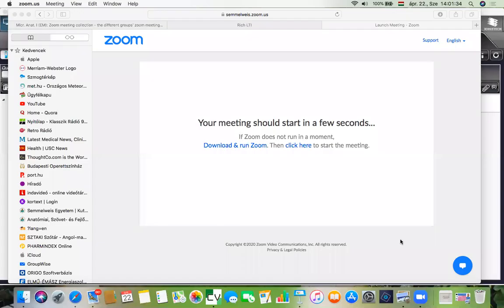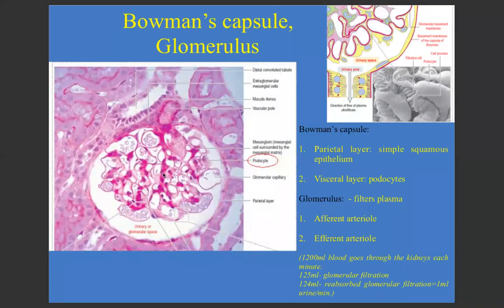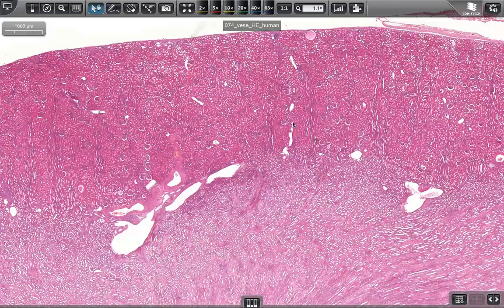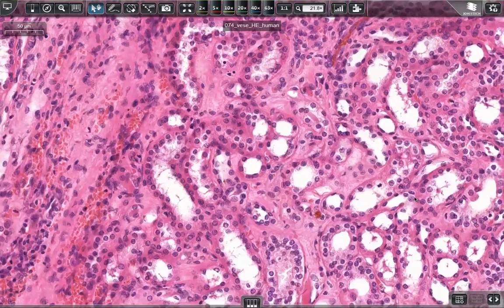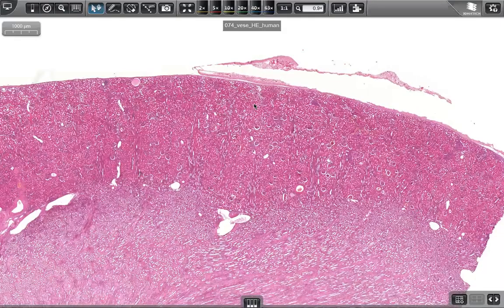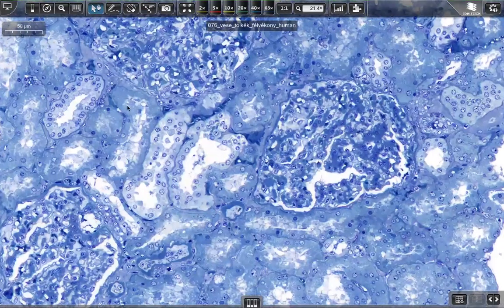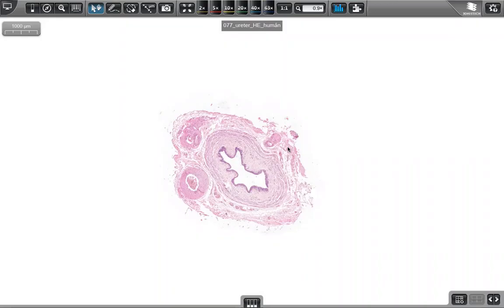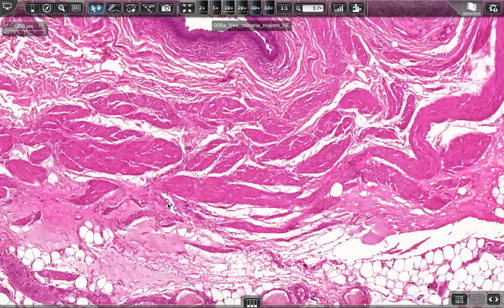ㄱ ㅜ ㅣ ㅇ ㅕ ㅇ ㅜ ㄴ 카츠센세 5 신장 kidney